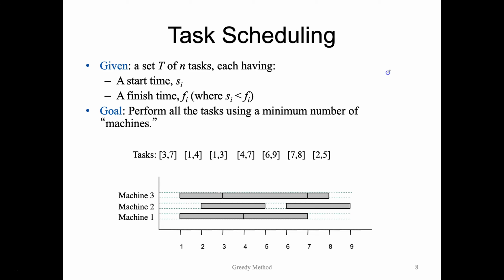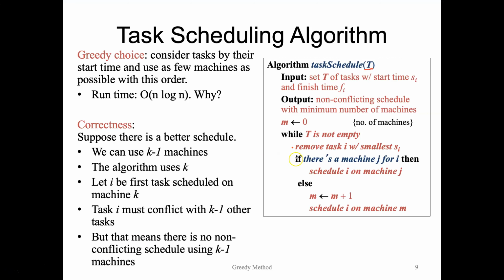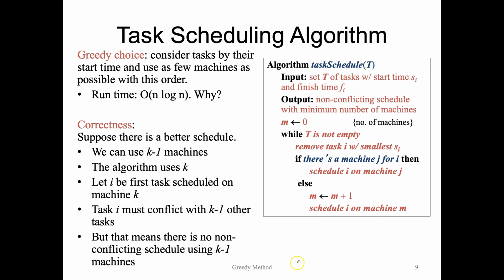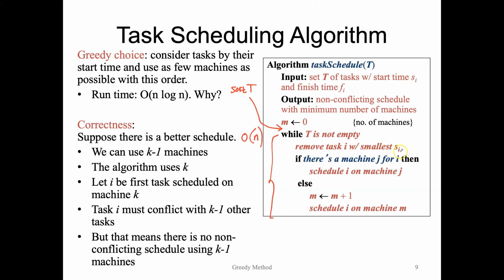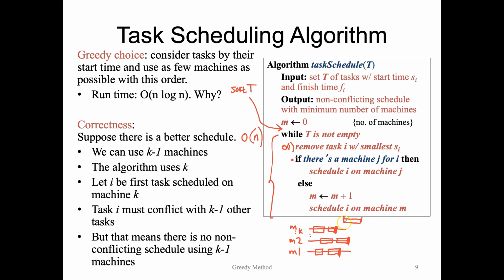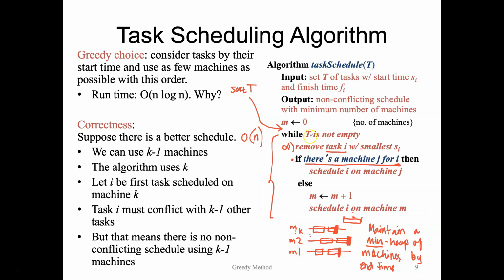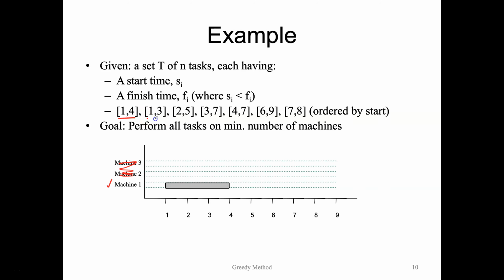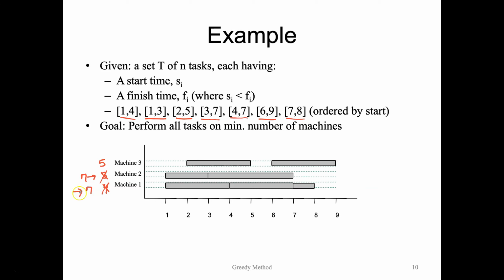Greedy Algorithms Part 3